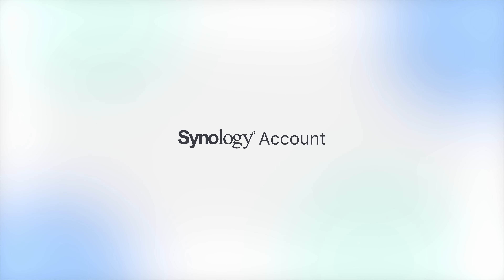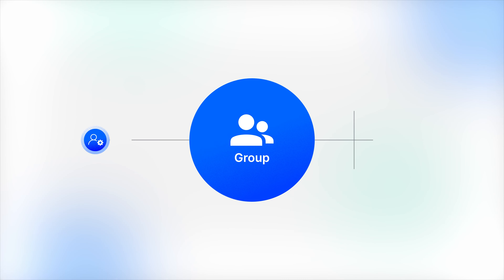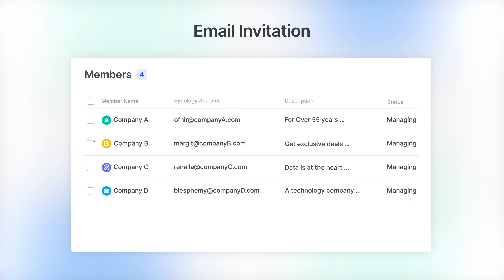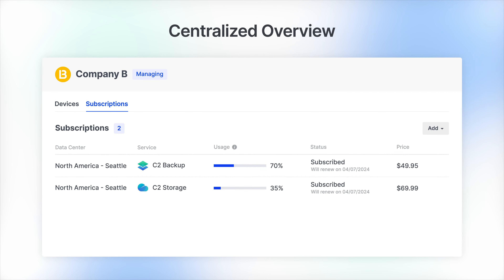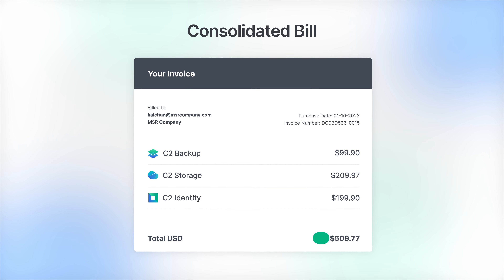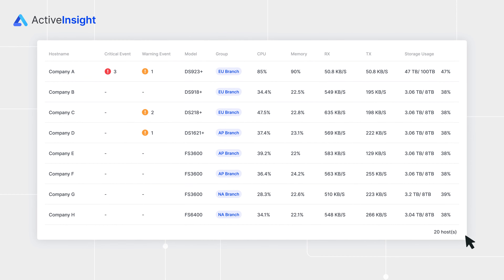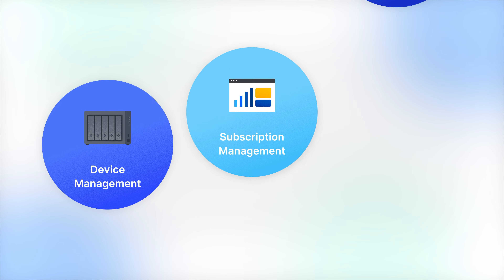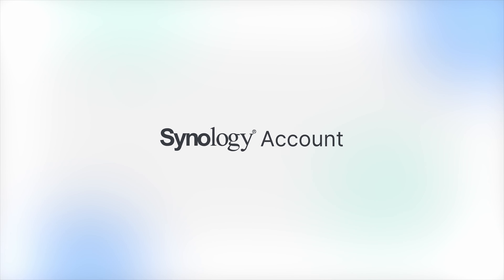Multi-account management with Synology Account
Synology Account offers centralized multi-account management for other Synology Accounts with the new Group feature. Manage accounts for all of your clients, your departments, or your organization with consolidated service details and subscription payments, individual device health metrics, and convenient access to management interfaces for all the devices.

Got questions? Our technical solution experts can provide tailored demonstrations and help your organization find the right solution.